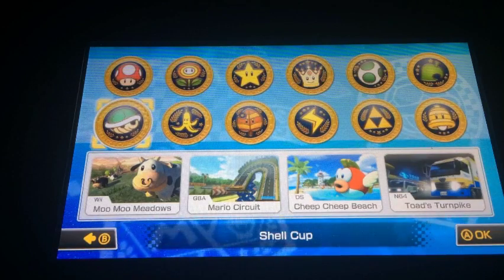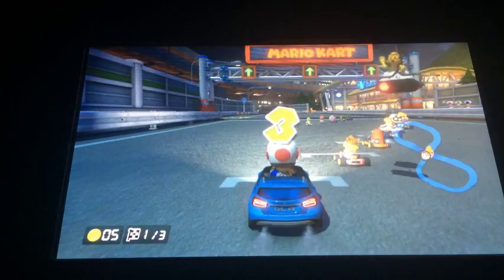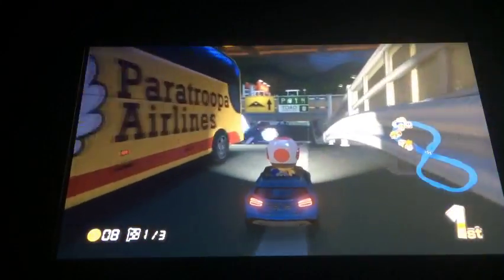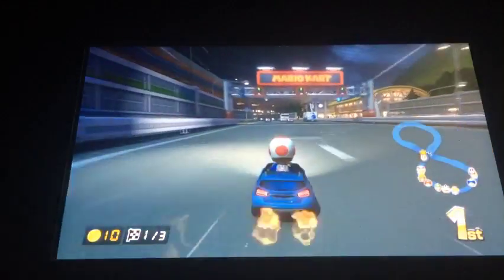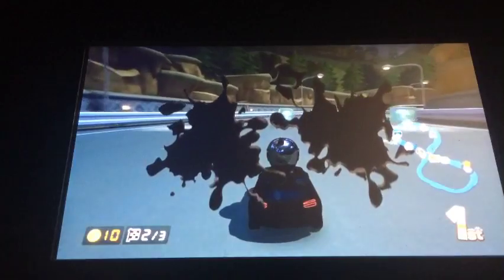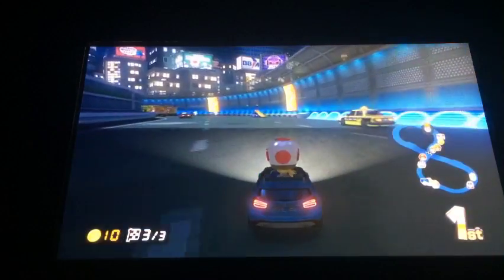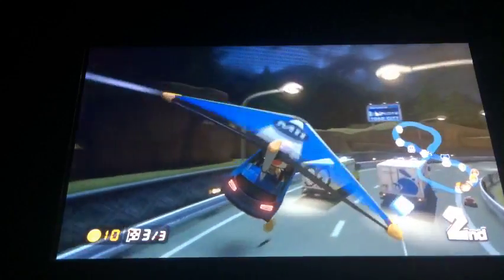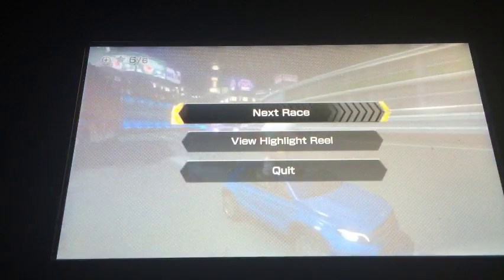Summer Month Ep.56 N64 Toad's Turnpike in Mario Kart 8